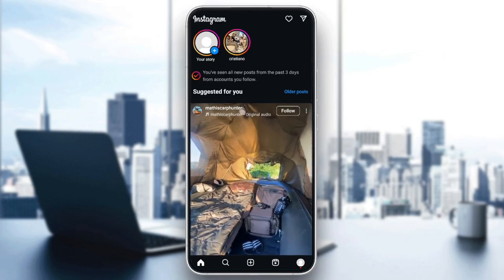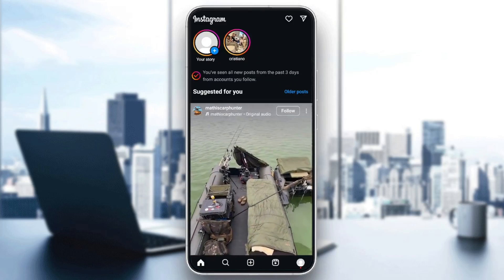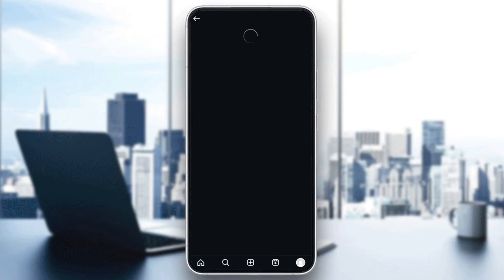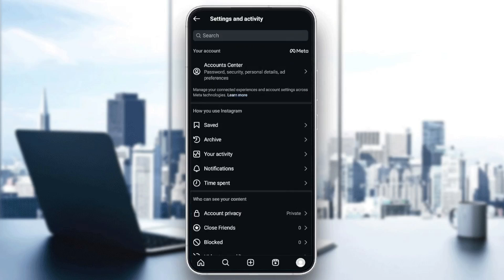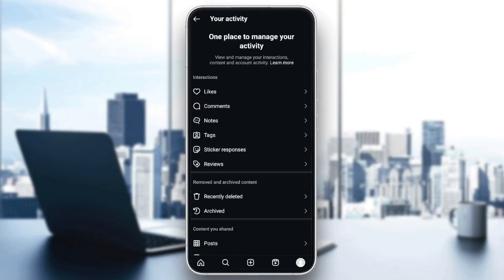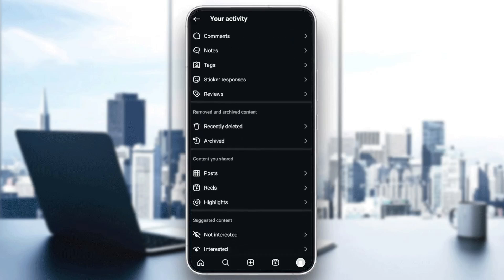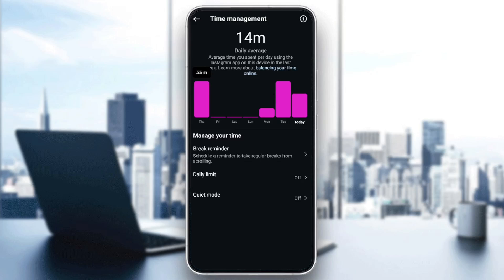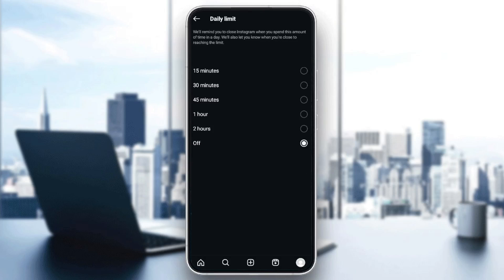How To Fix Account Spending Limit On Instagram Tutorial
Today we talk about how to change a spending limit for instagram ads,fix account spending limit on instagram,change spending limit for instagram ads,account spending limit reached instagram